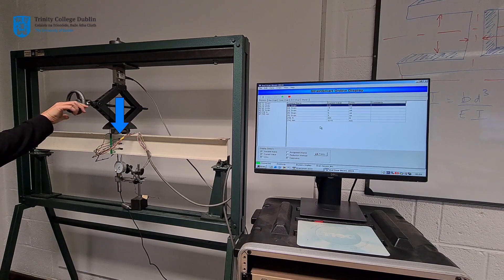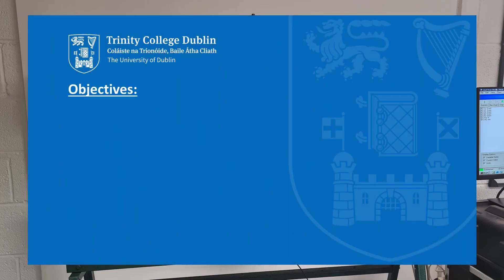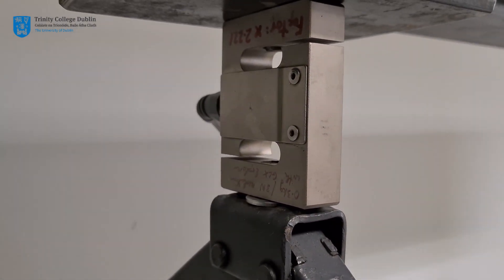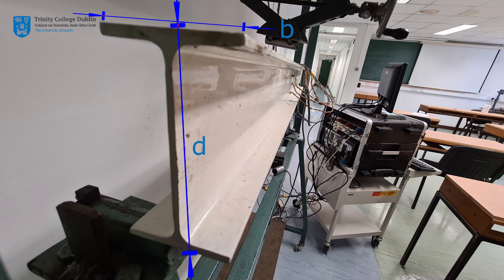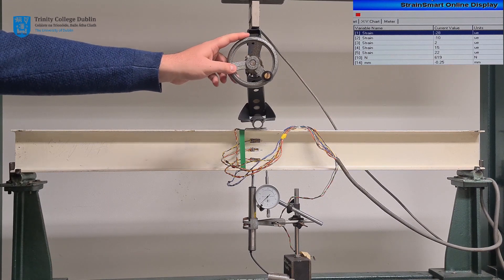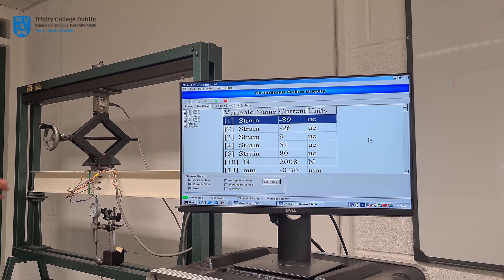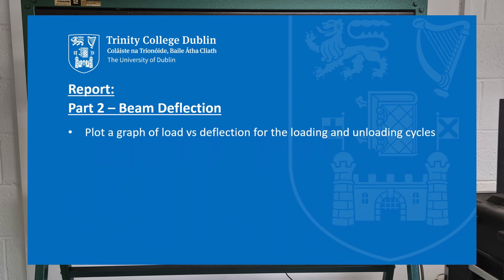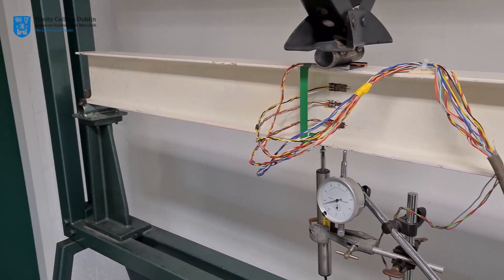2E4a - Bending of a Beam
Senior Fresh experiment in which we investigate the bending of a steel beam.